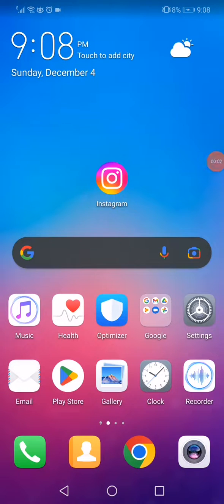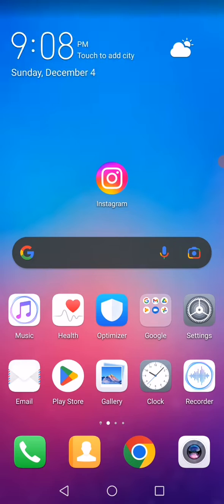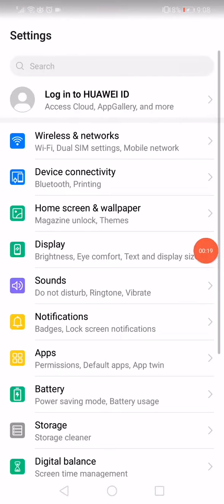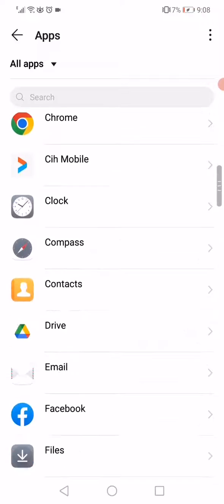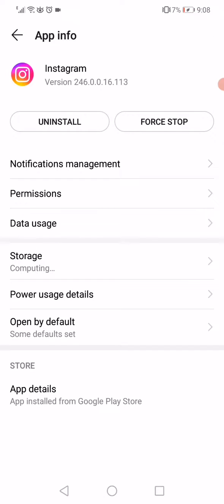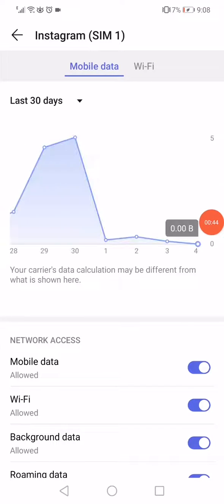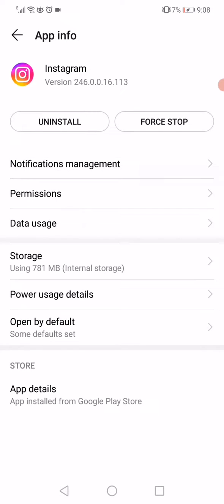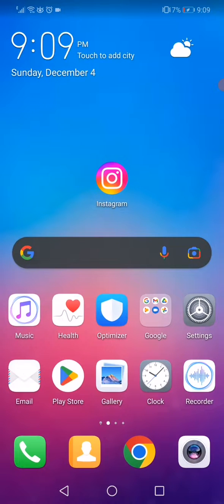How To Fix Instagram Camera Effects / Filters Not Working 2023